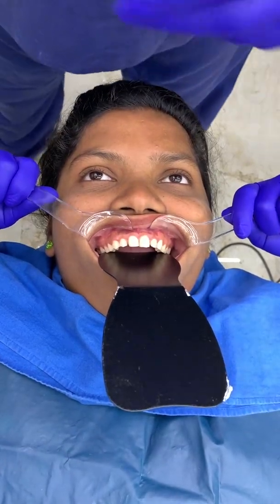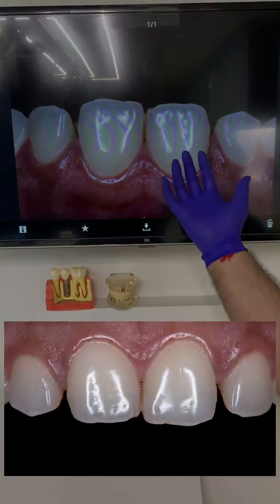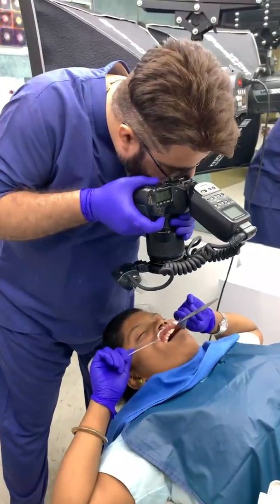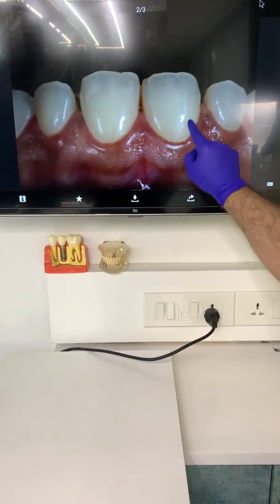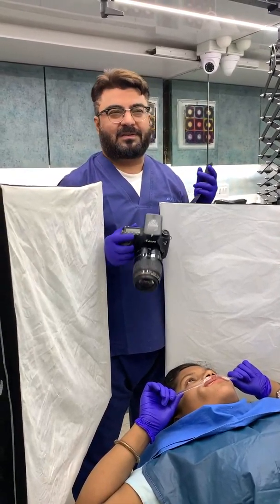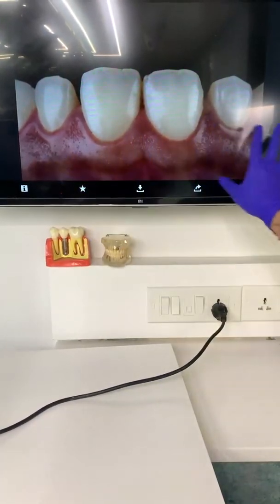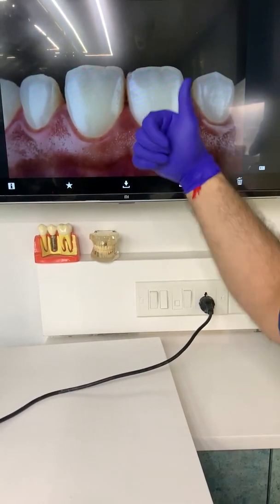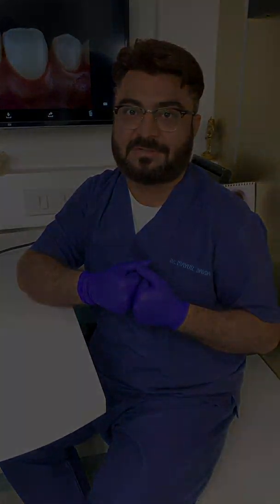How different light sources affect photography in dentistry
Many dental professionals ask me which is the BEST flash for dentistry?
In this video we show you how different light sources affect the outcome of our images.
We shall use a ring flash, a twin flash and finally a Studiolight/softbox (PRACTICAL DEMONSTRATION)
We will also compare the results of each flash with one another.
We have also recommended the best ring, twin and studiolights for you.
The video will also show how the camera is connected to our Smart TV and how showing images on a large screen can help us show images to our patients during a dental consultation.

So here is the conclusion
Ring flash is best for routing cases. It is our workhorse.
Best for orthodontics, oral surgery, periodontics and pedodontics
Best ring flash is Canon MR 14 EXii

Twin flash is best for anterior aesthetic cases ONLY
If you wish to publish an anterior aesthetic case use a twin flash like Canon MT 26 EX

Studiolight is best for publicity and glamour but please note that cases documented using studiolights cannot be used for accreditation
Best studio light recommendation is Elinchrome FRTX 400